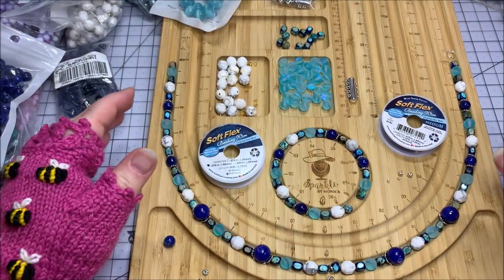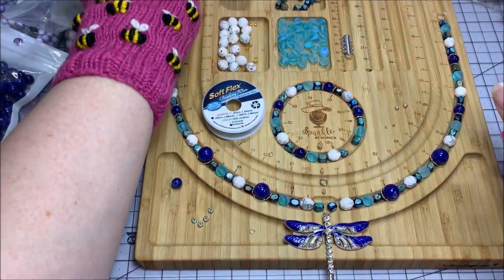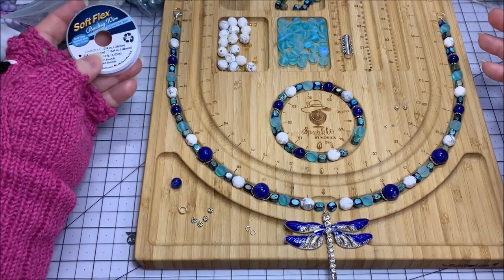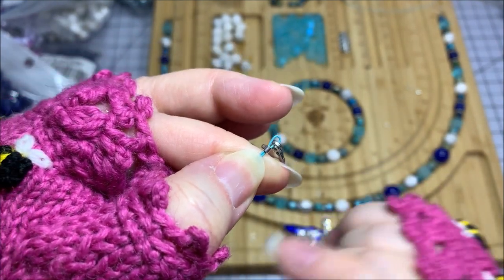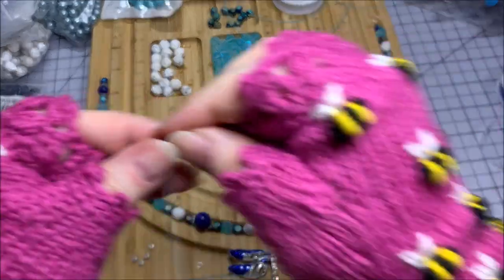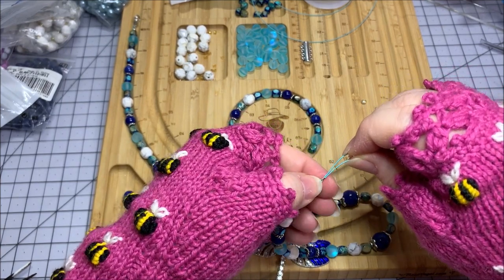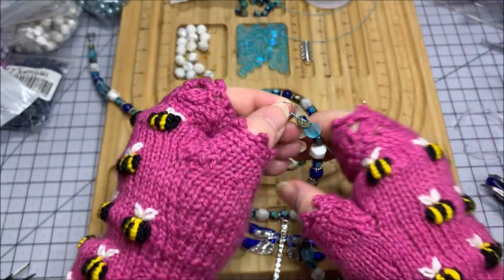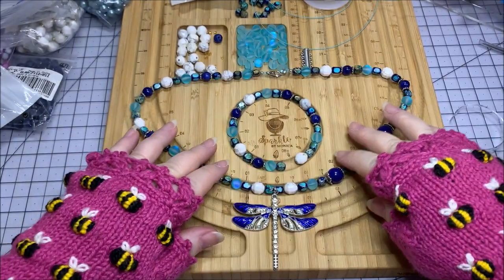5-2023 BeeBeeCraft Jewelry Making Tutorial | Dragonfly Necklace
Here's a necklace tutorial using the beading supplies that I recently purchased and received for review from @beebeecraft. All opinions are entirely my own.

Bead Jewelry Making for Beginners book

Would you like a custom ring like my Stargazer Lily piece from Stranded Treasures?

@Beebeecraft YouTube Program: Get Free Products by doing videos, you only need more than 100 subscribers. If you are interested, please click the following link to contact